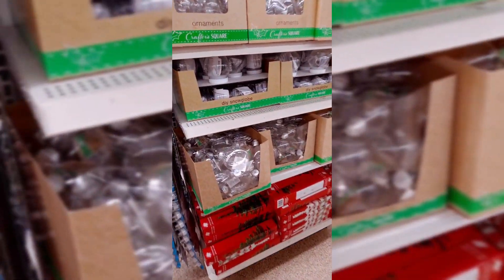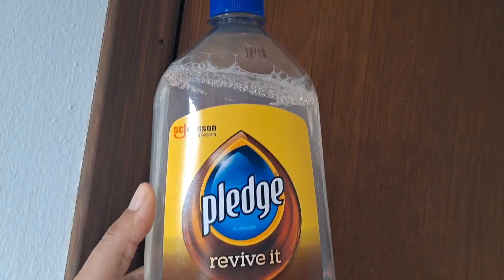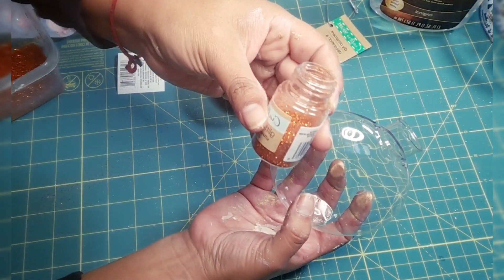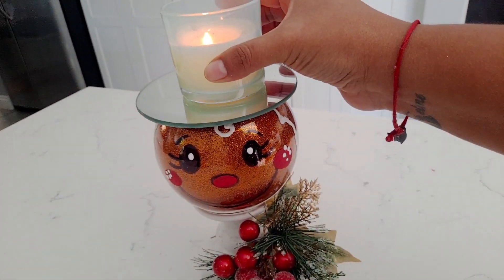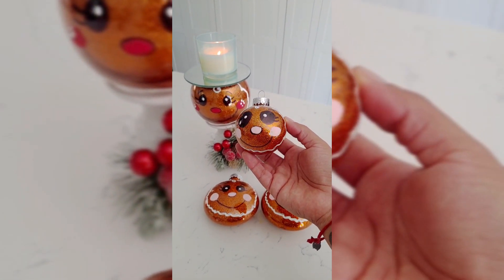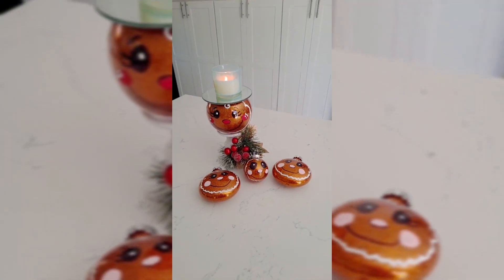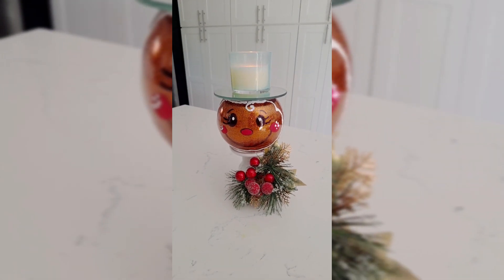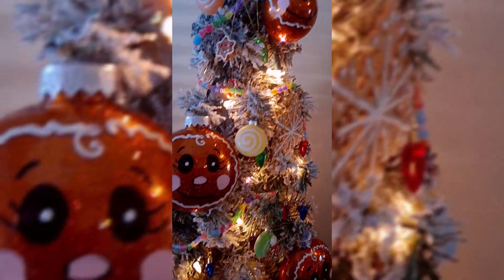🤎DIY Gingerbread man Ornaments!!